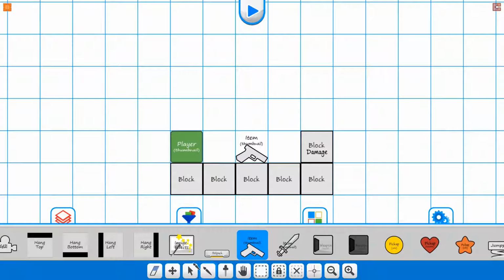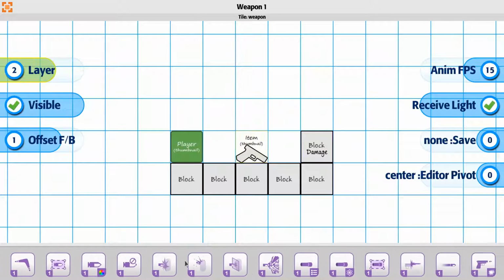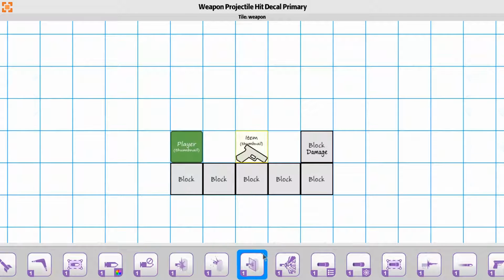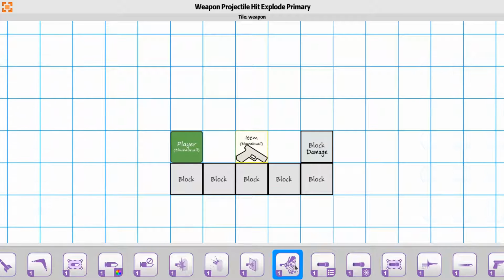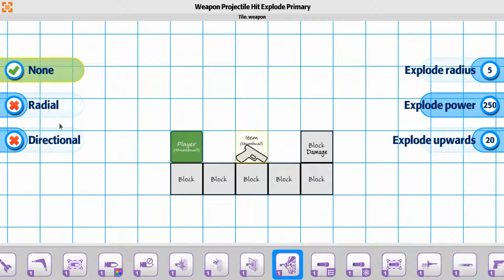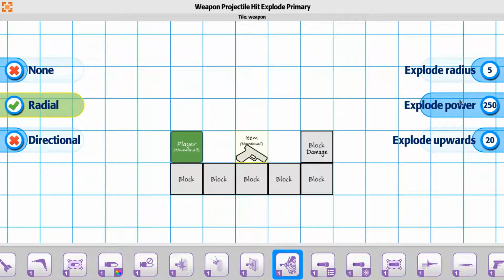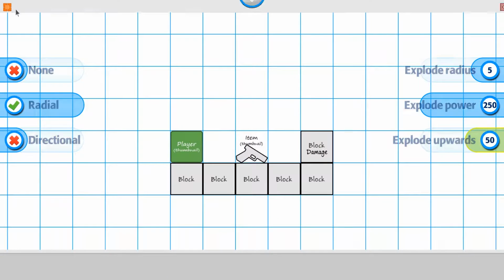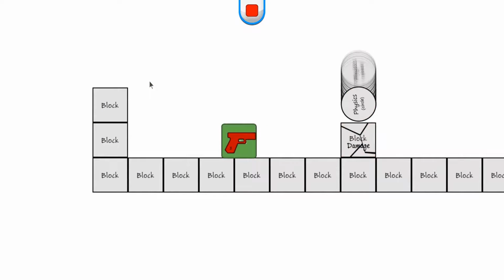Tile 70 Weapon Tile Radial Explode Force And Damage